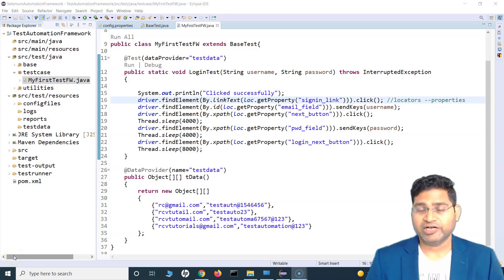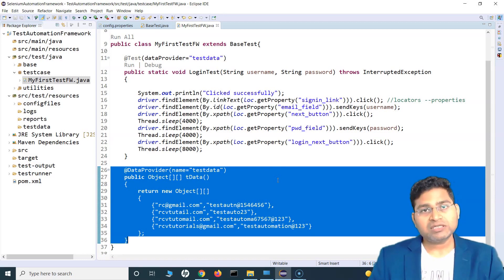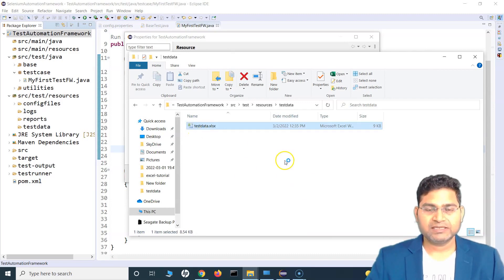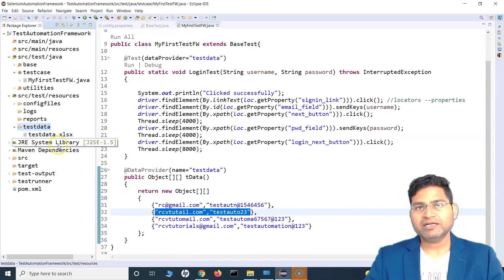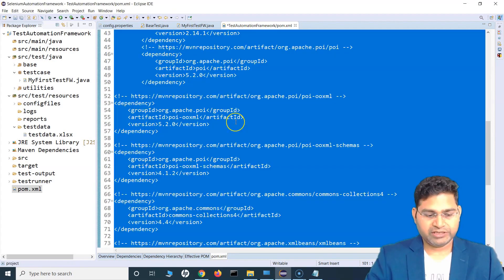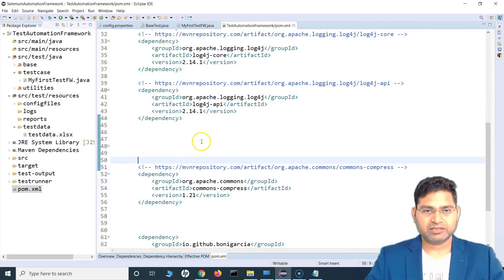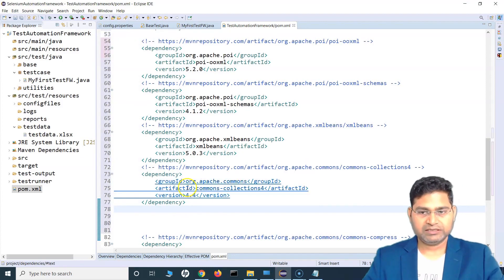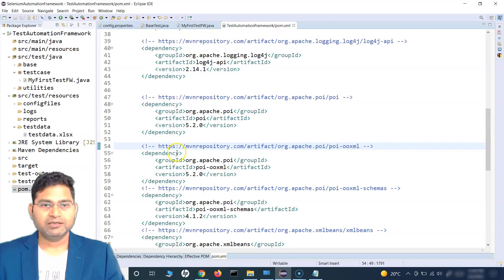Selenium Framework Tutorial #10 - Read Excel File in Selenium with Apache POI - Part 1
In this Selenium Framework Tutorial, we will learn how to read excel file in selenium with apache POI library. In this video we will learn how to setup the libraries required for reading data from XLS file. We need to to do this setup before we can write custom utility to read data from excel and use it in our test cases.